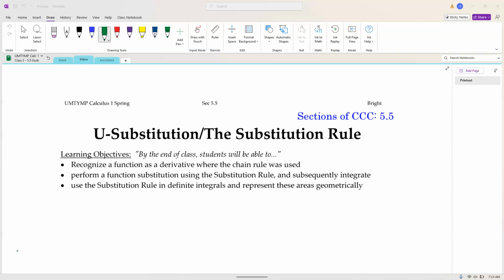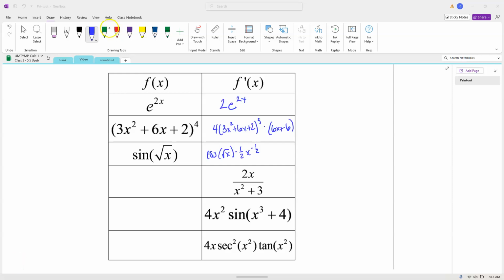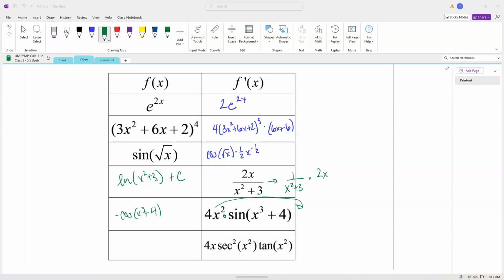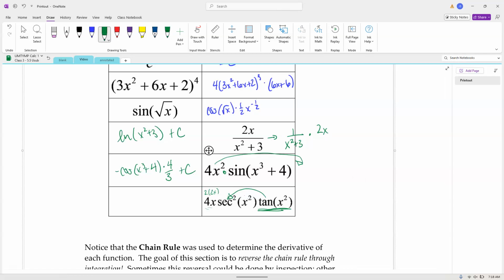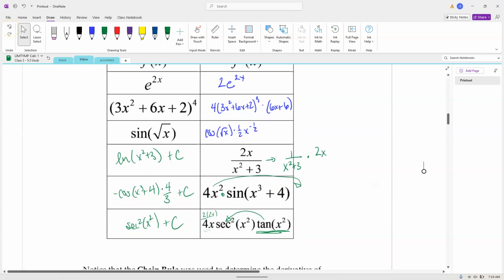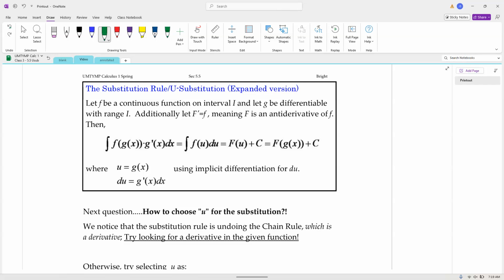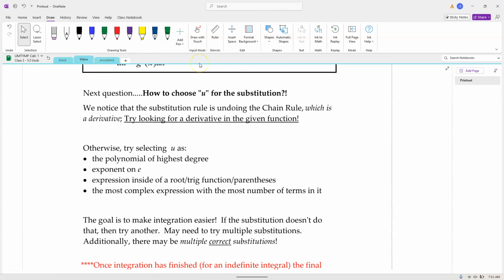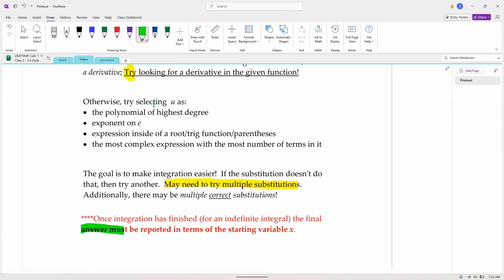Introduction and Substitution Rule